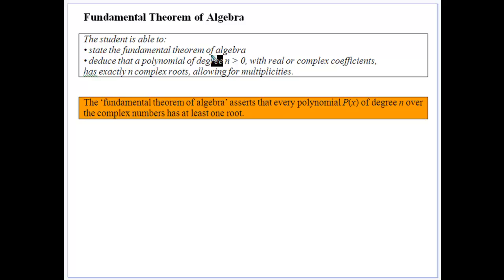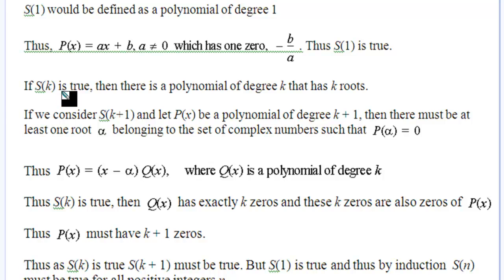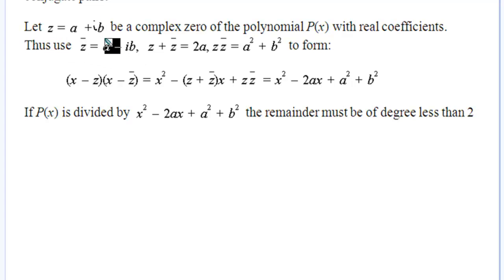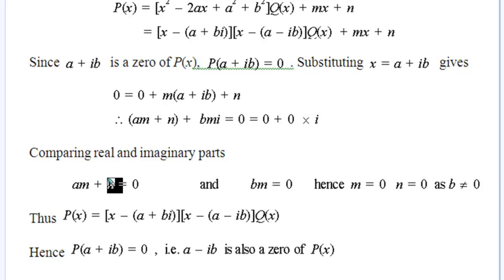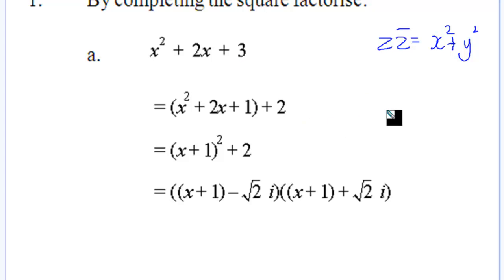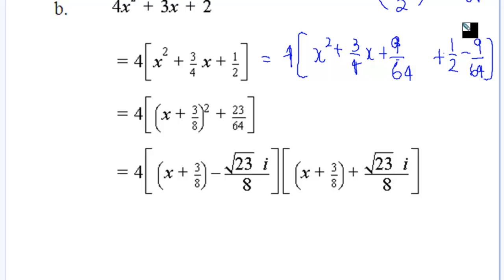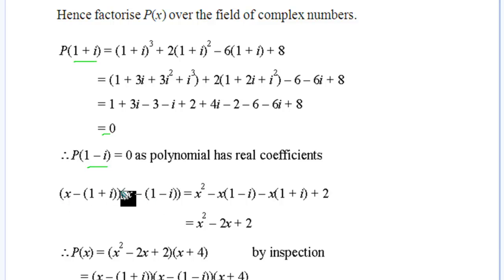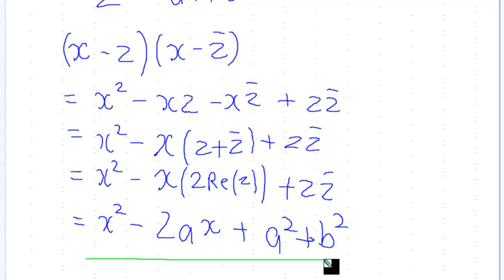Fundamental Theorem of Algebra 1